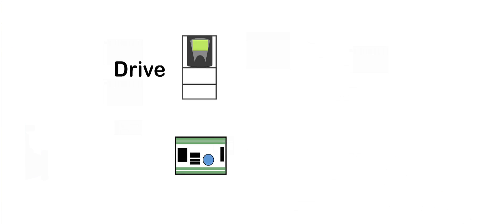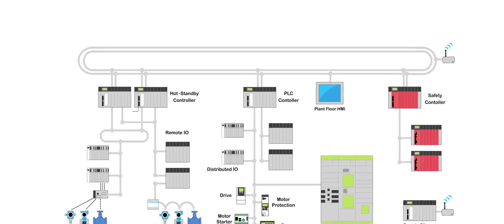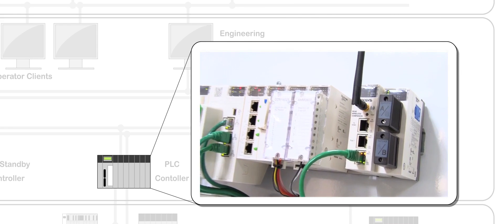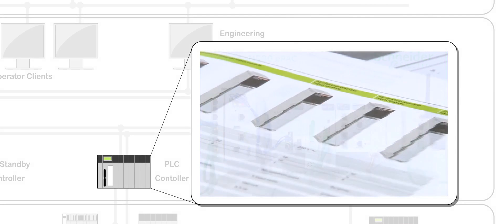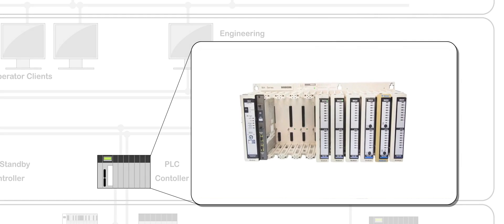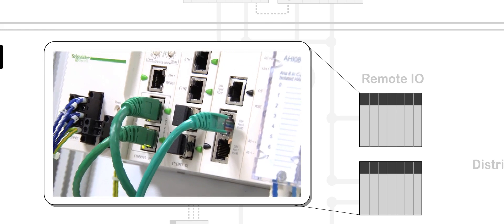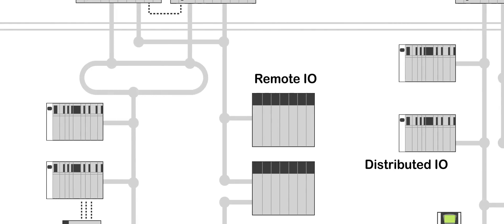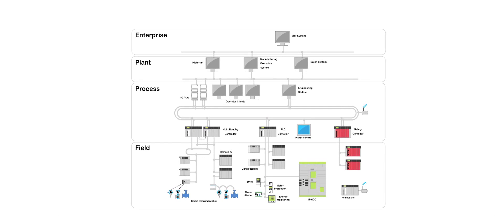Demonstration of Schneider Electric's PlantStruxure Architecture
A demonstration of Schneider Electric's PlantStruxure Architecture.  Dave Sutton Product Marketing Manager at Schneider Electric.